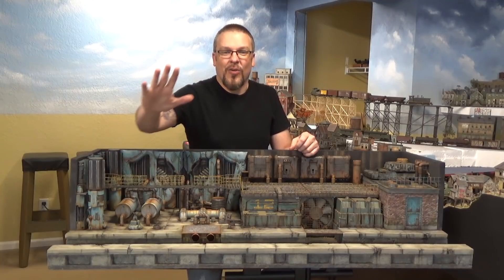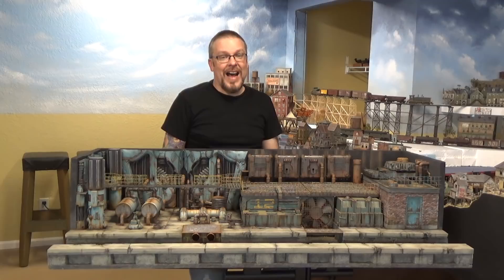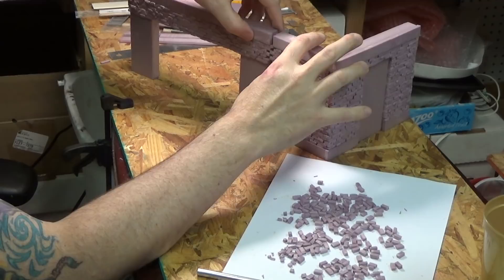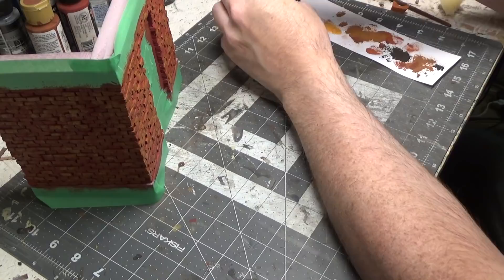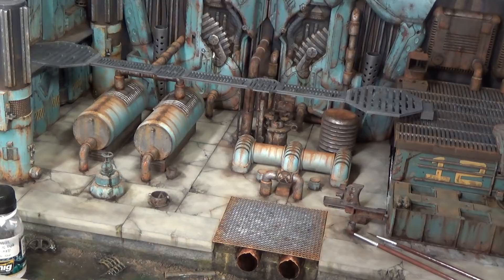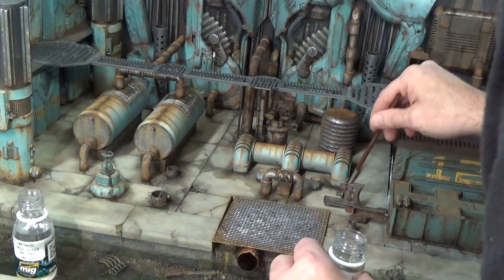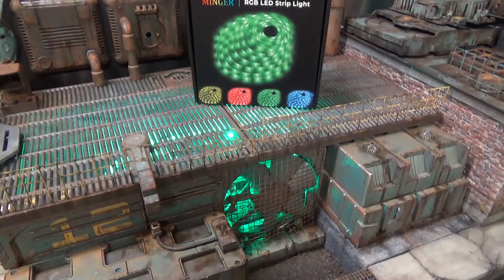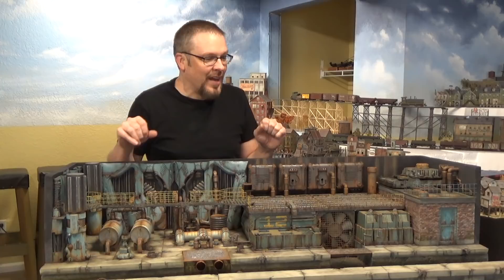Sci Fi diorama part 3: Creating realism!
We are back working on the Sci-Fi diorama. This episode is PACKED with tons of techniques that will take your modeling to the next level. Trust me your not going to want to miss this one!
Happy modeling everyone!!!